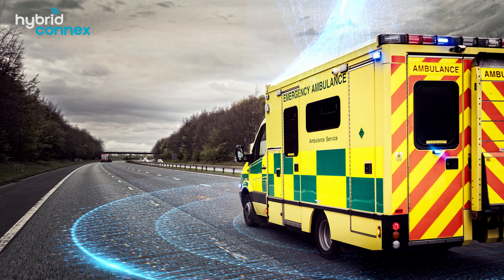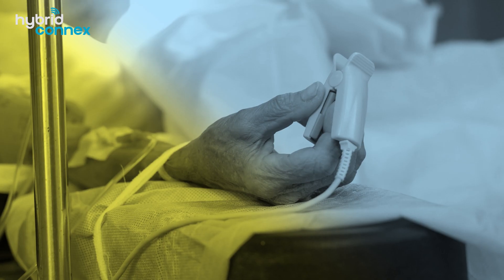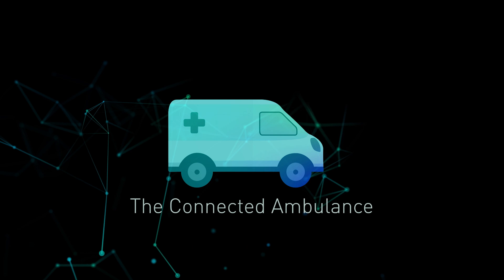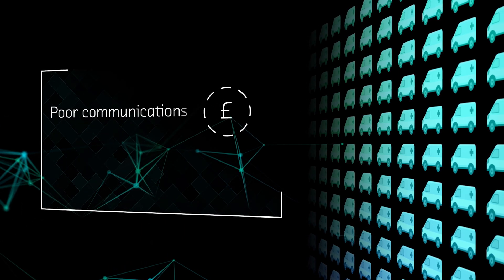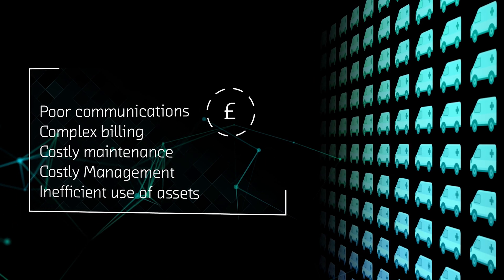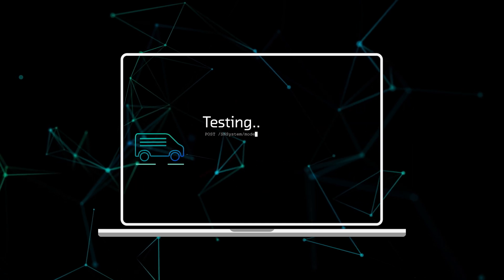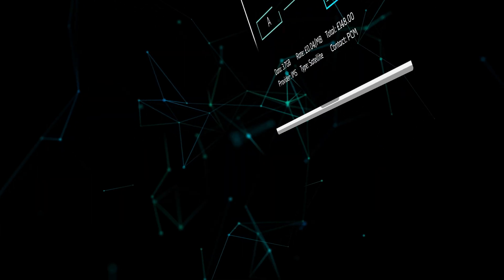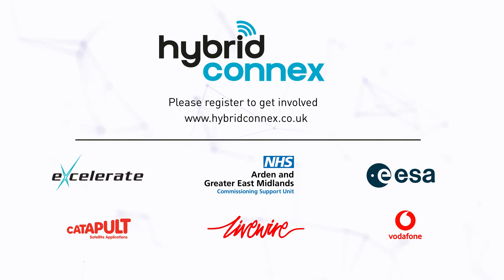Introducing Hybrid Connex: The Digital Ambulance of the Future Project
The Hybrid Connex ‘Digital Ambulance of the Future’ project is a joint NHS and commercial technology initiative that uniquely combines 4G, 5G, and satellite connections, ensuring that NHS vehicle crews - wherever their location - will always be online with a high-speed connection.